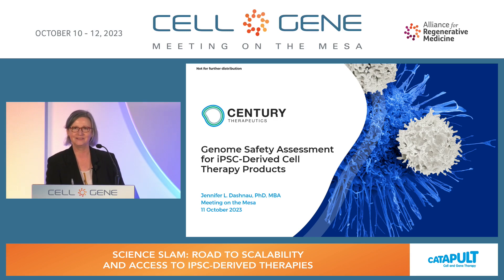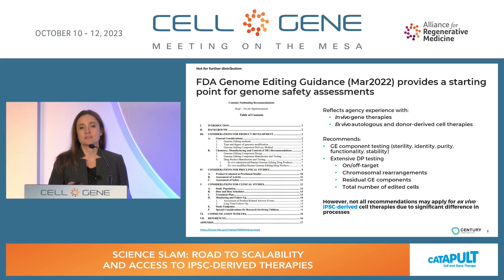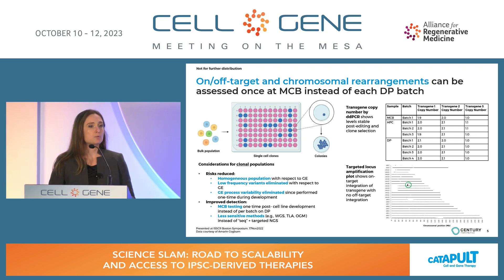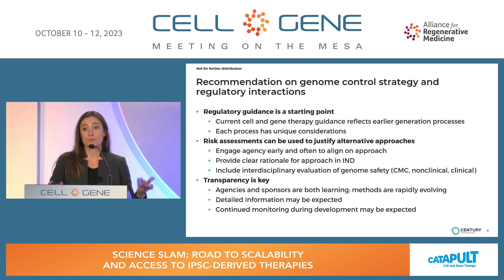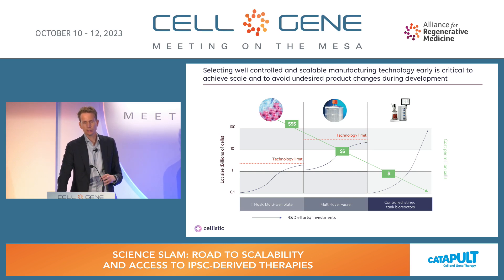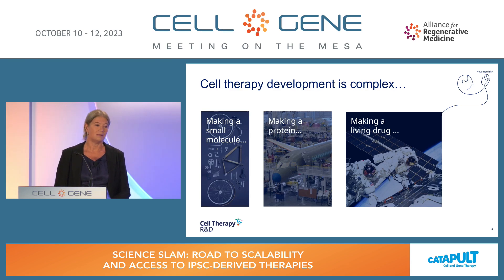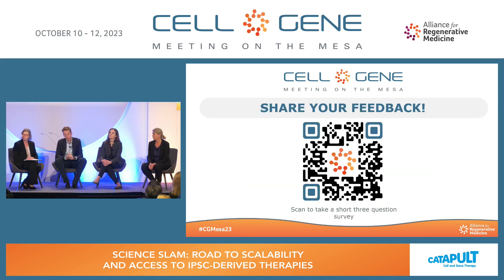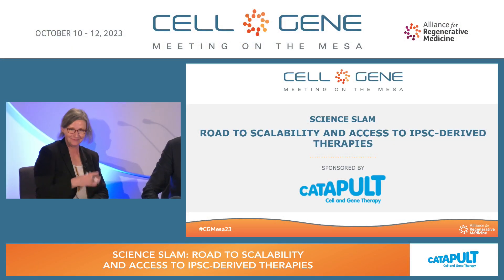SCIENCE SLAM: ROAD TO SCALABILITY AND ACCESS TO IPSC-DERIVED THERAPIES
iPSC-derived therapies are heralded as the panacea for allogeneic therapies and have the potential to provide scalability, economy and access to patients around the globe. However, many hurdles remain around manufacturing, regulations and market access. This session will discuss approaches and next steps towards commercialization of PSC-based therapies, including manufacturing innovations for scale, product characterization, as well as regulatory perspectives around starting materials.

Chair:

Jacqueline Barry, Ph.D., Chief Clinical Officer, Cell and Gene Therapy Catapult

Speakers:

Stefan Braam, Ph.D., Chief Technology Officer, Cellistic

Jennifer Dashnau, Ph.D., Vice President, Analytical Development and Quality Control, Century Therapeutics

Salka Elbøl Rasmussen, Ph.D., Head of Cell Therapy Innovation, Novo Nordisk